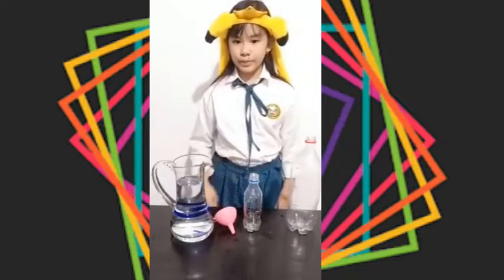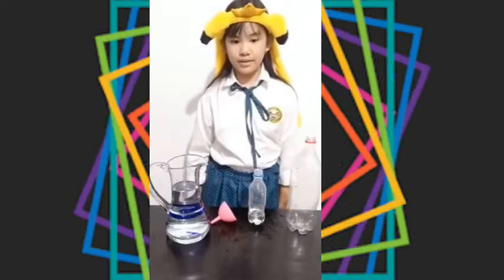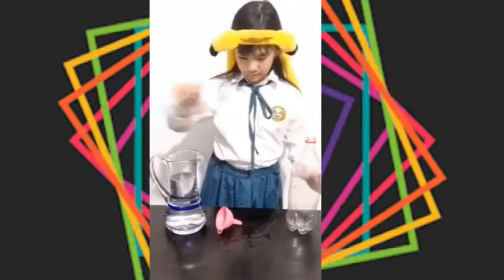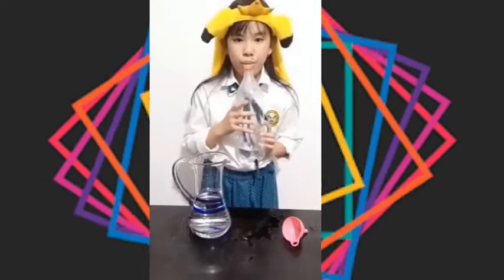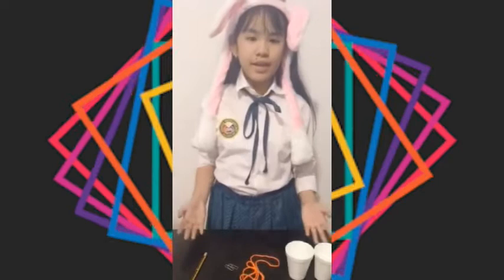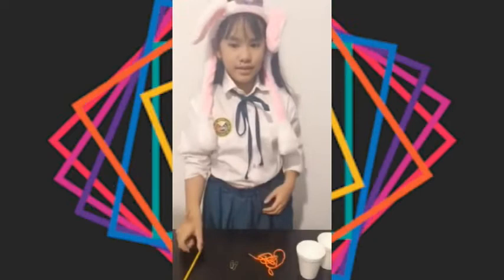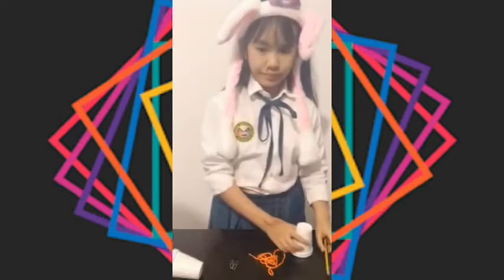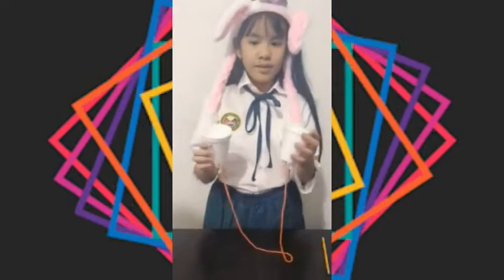SCIENCE EXPERIMENT: Water Music with Plastic Bottle & Telephone String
SOUND ENERGY
Sound waves are created when sounds make vibrations in the air.

SCIENCE EXPERIMENT:
Water Music with Plastic Bottle
Telephone String